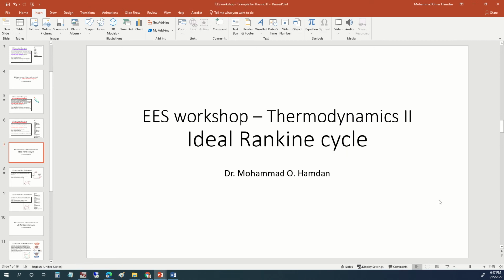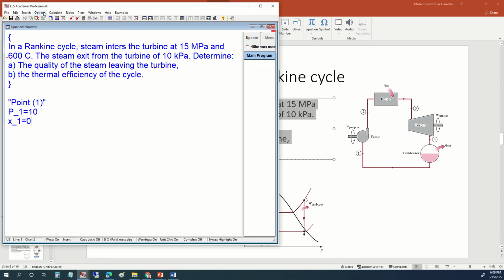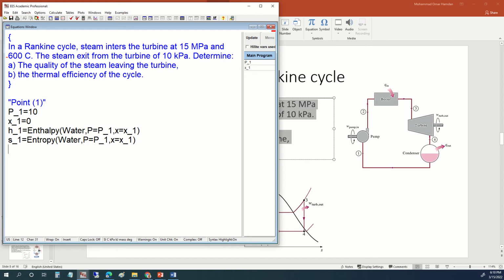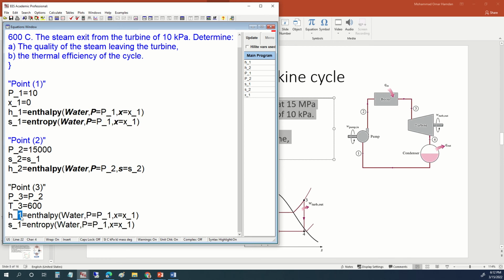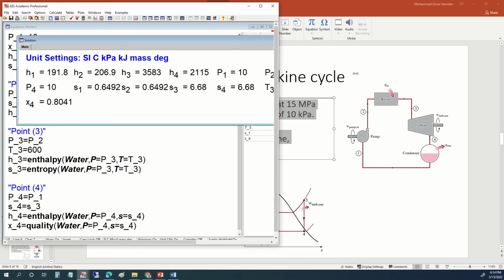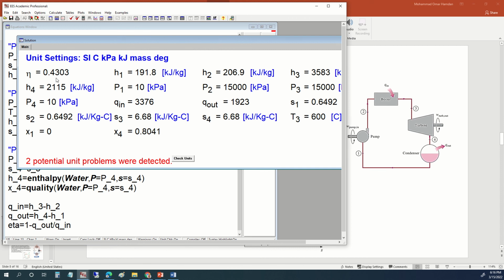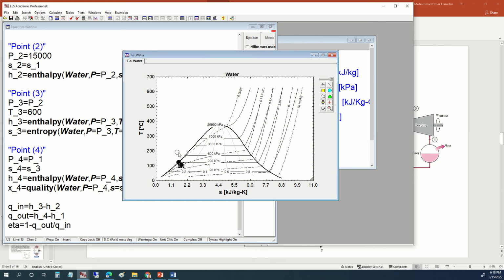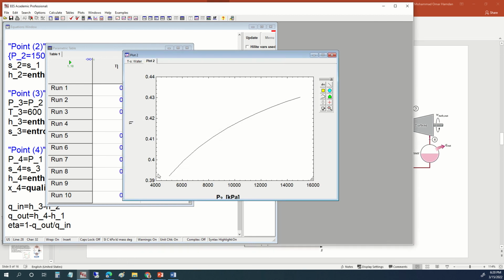Module-4: Using EES to solve Ideal Rankine Cycle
Engineering Equation Solver is used to solve Ideal Rankine Cycle. This video describes how to write an EES code to solve steam power plant (Simple Rankine Cycle).